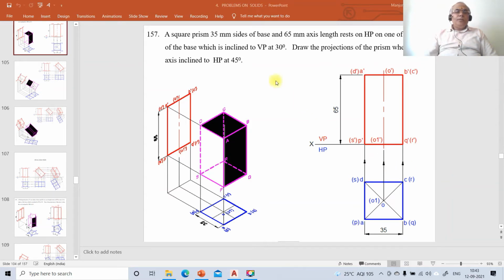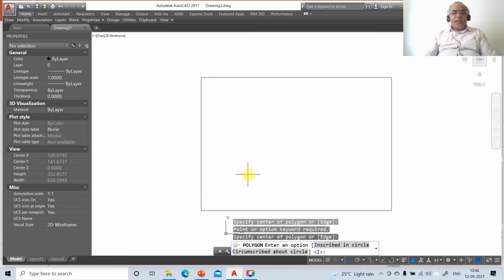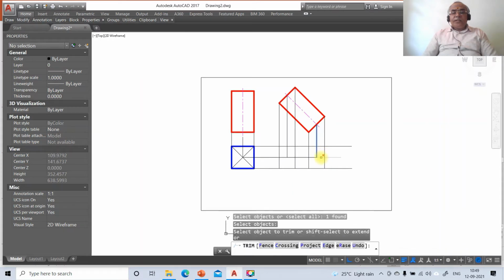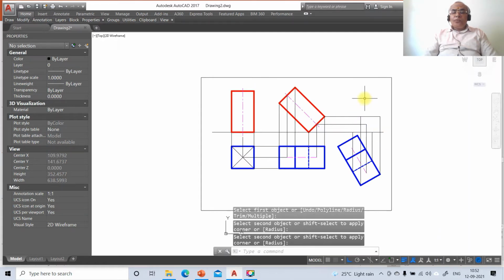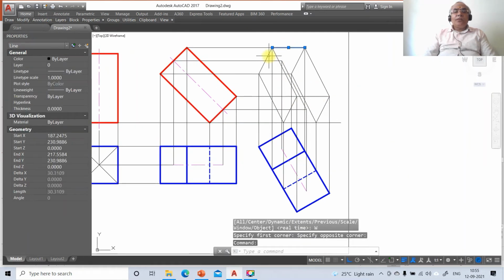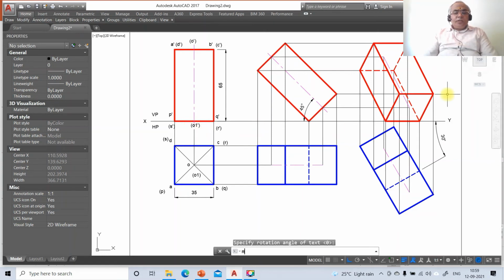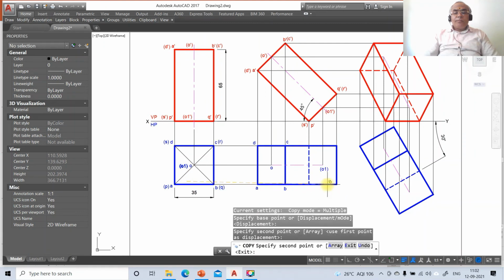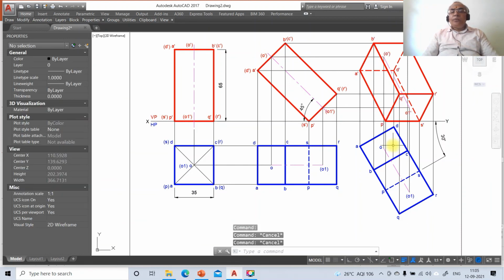P 157 SOL CAD